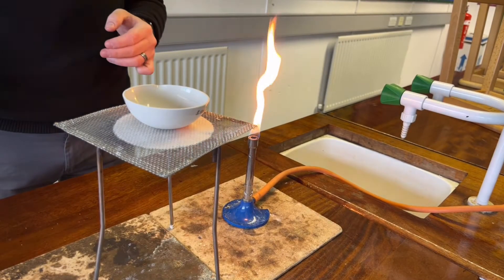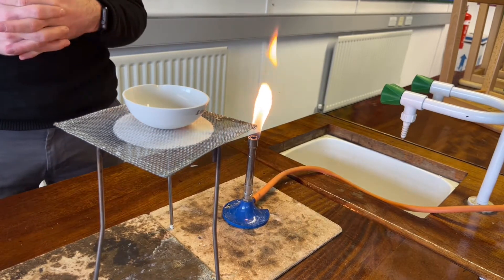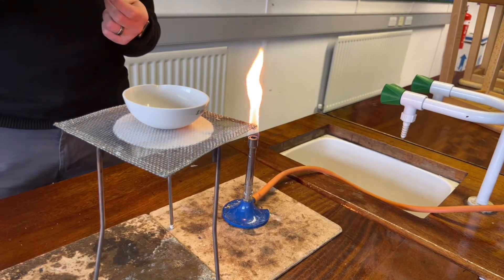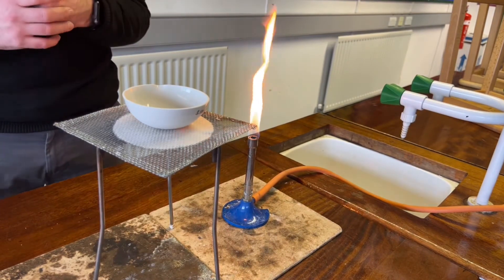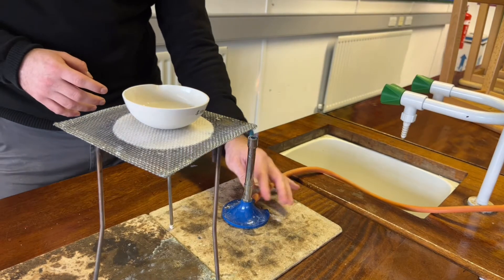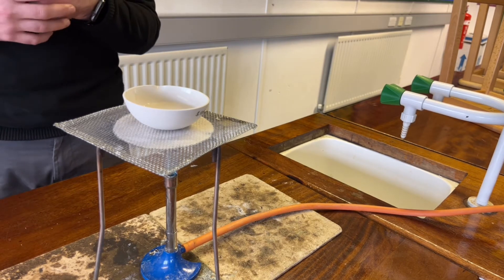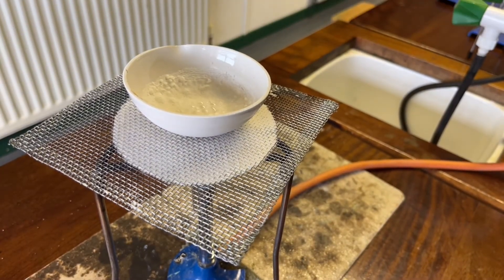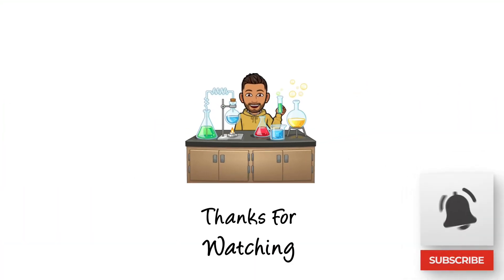Separating Techniques - Evaporation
Evaporation is a chemical separation technique to obtain a soluble substance (salt) from a solvent. It involves gently heating the solution in an evaporating basin until all of the solvent has driven off.